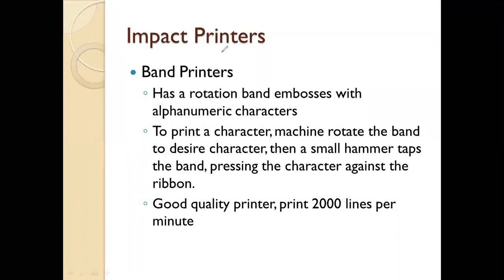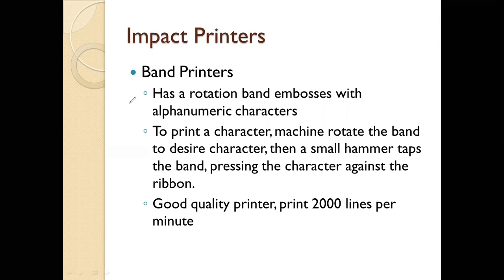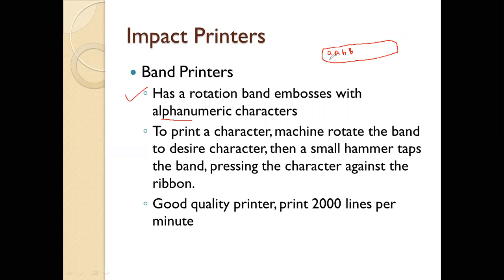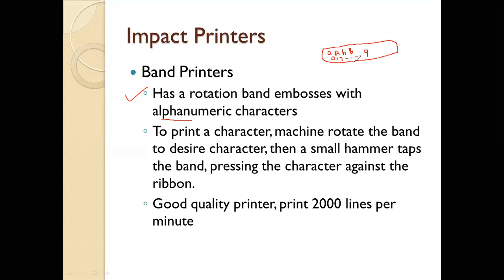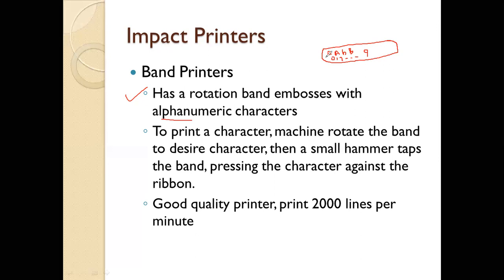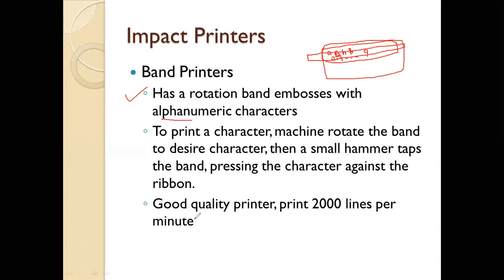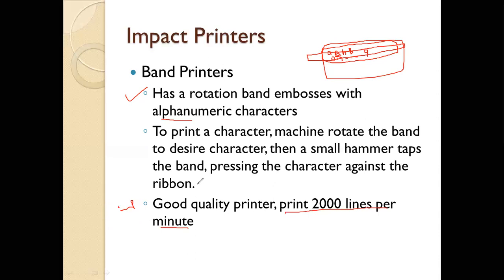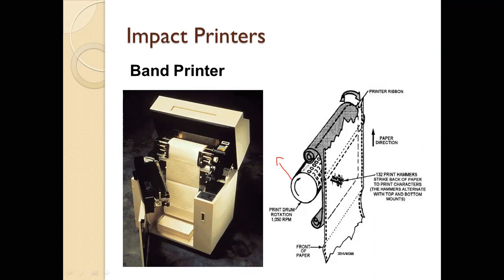What is band printer? | impact printer? | output device | Urdu | Hindi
What is a band printer?

  Has a rotation band embosses with alphanumeric characters
  To print a character, the machine rotates the band to desired character, then a small hammer taps the band, pressing the character against the ribbon.
Good quality printer, print 2000 lines per minute